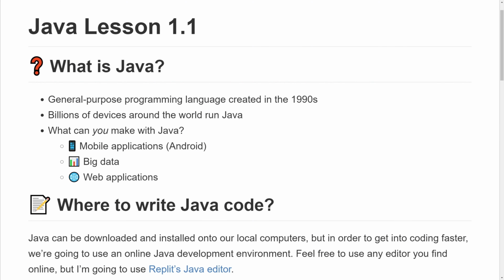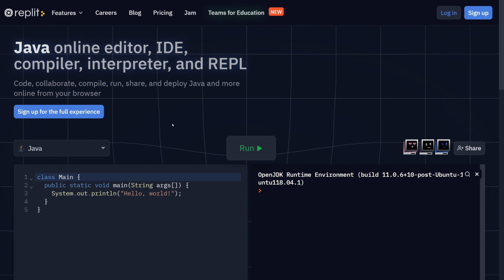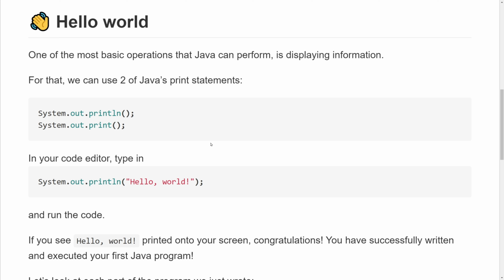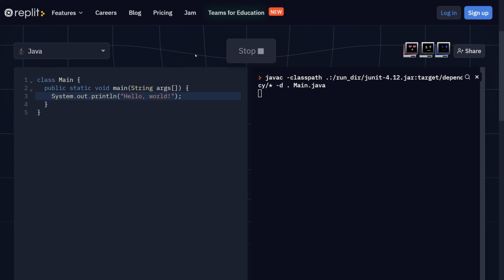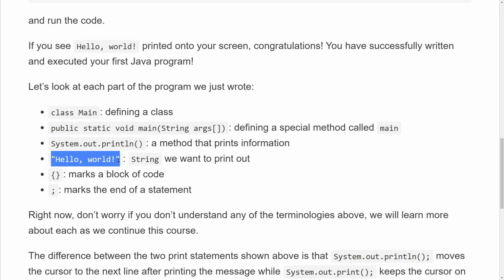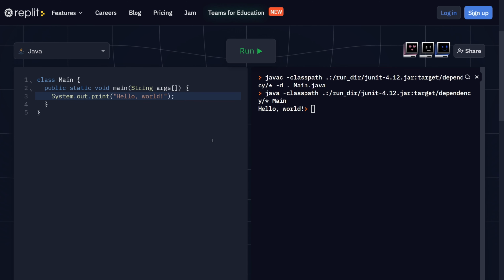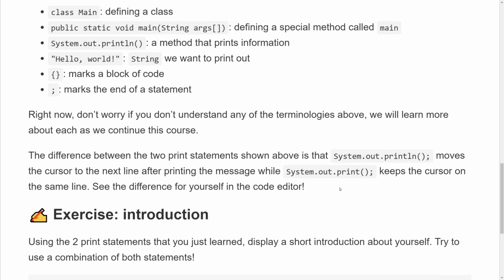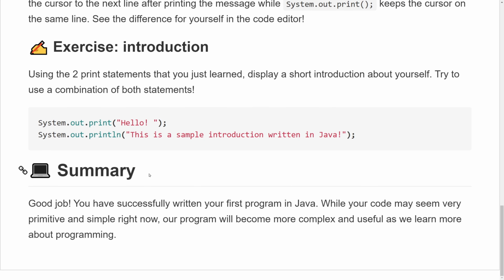Hello World and Basic Syntax - Java Basics 1.1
Learn the basics of the Java programming language as beginners! In this lesson, we will write our first Java programs and introduce basic Java syntax.

⭐ Timeline ⭐
⌚ 0:00 Intro
⌚ 0:37 What is Java?
⌚ 1:11 Java editor
⌚ 2:47 Hello world program
⌚ 7:08 Exercise
⌚ 8:26 Summary and outro